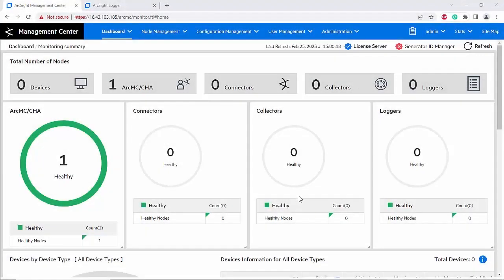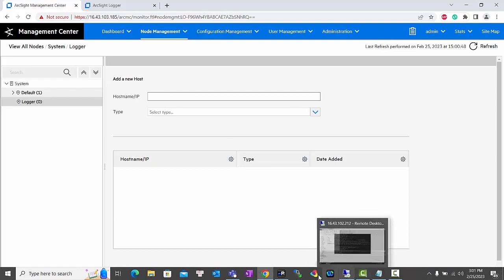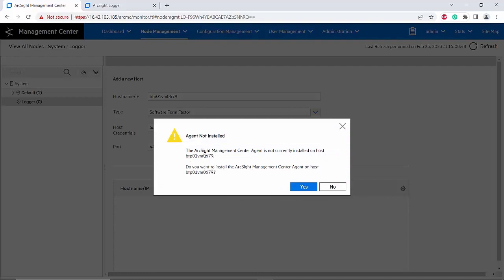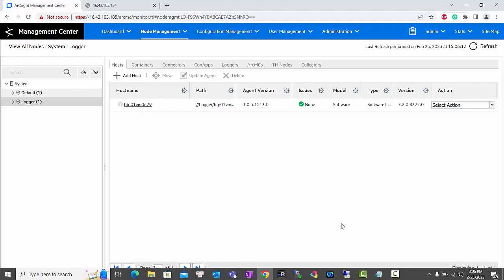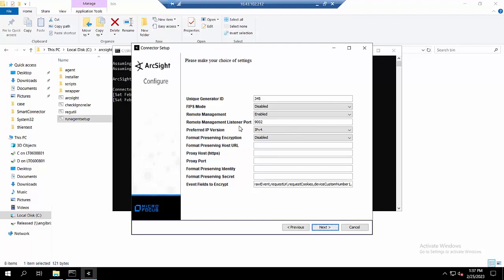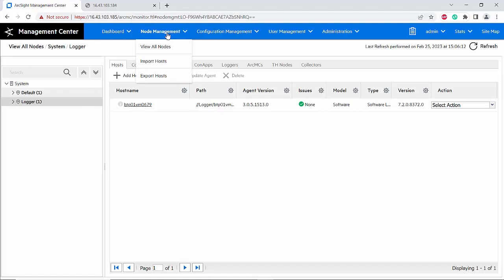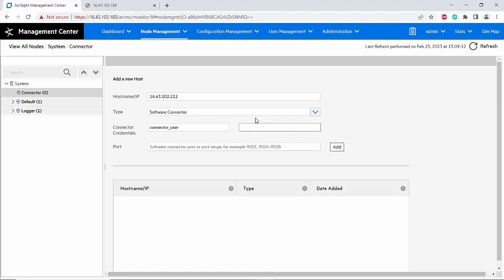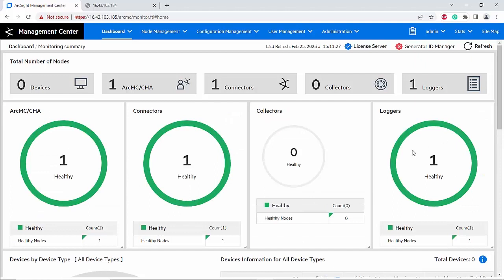ArcMC: How to add SmartConnector/Logger to ArcSight Management Center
This video will show you step by step how to add software Connector and Logger on to the ArcSight Management Center.